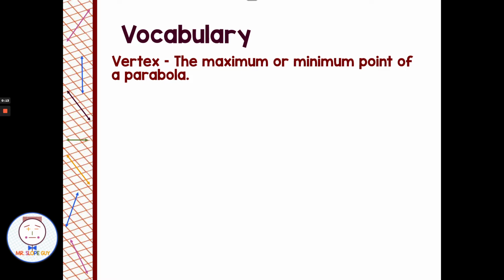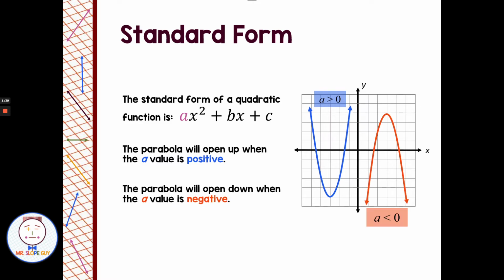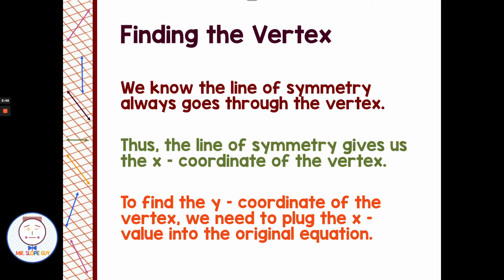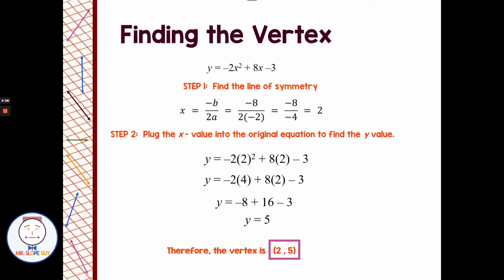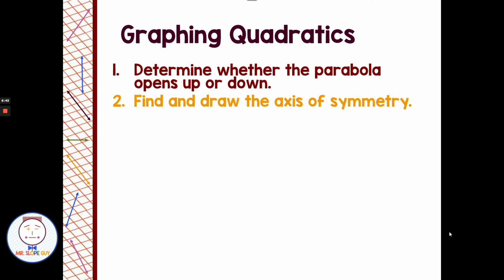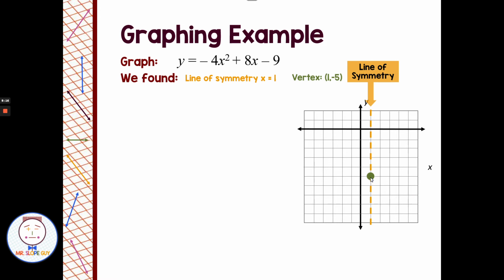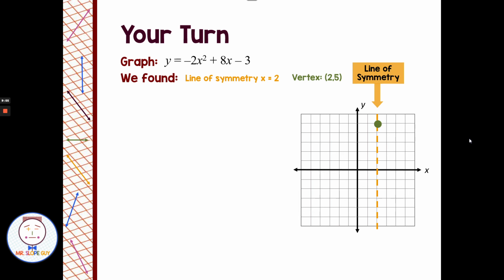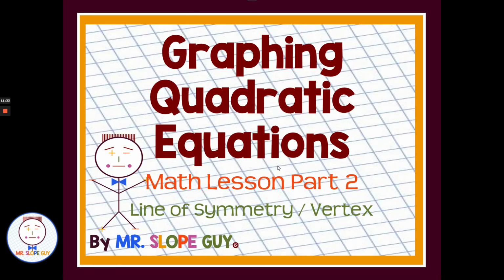Mastering Quadratic Graphing: AOS, Vertex, and MSG Explained - Lesson 2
Welcome to our dynamic lesson on Graphing Quadratic Equations! In this captivating video, we delve deeper into the world of quadratic functions, focusing specifically on the Axis of Symmetry (AOS), Vertex, and Maximum or Minimum of the parabola.

Join us as we unlock the secrets to graphing quadratic equations with precision and confidence. We'll guide you through the step-by-step process of identifying the AOS, calculating the Vertex, and determining whether the parabola opens upward or downward to find the MSG.

With clear explanations and practical examples, we make understanding quadratic graphs a breeze. Discover how the AOS helps in symmetry identification, how the Vertex coordinates provide essential information about the graph's turning point, and how the MSG contributes to optimizing various real-world scenarios.

Our experienced instructor demonstrates multiple techniques and strategies, ensuring that you grasp the concepts effectively. We'll explore both standard and vertex form equations, giving you a well-rounded understanding of quadratic graphing.

Whether you're a student seeking to excel in algebra or an enthusiast hungry for mathematical knowledge, this lesson is tailored to meet your needs. Sharpen your graphing skills, gain valuable insights, and become proficient in graphing quadratic equations.

Don't miss out on this opportunity to enhance your mathematical prowess.

Let's unravel the mysteries of mathematics together and empower ourselves with knowledge.

Timestamps:
0:00 Introduction to Graphing Quadratic Equations
0:45 Understanding the Axis of Symmetry (AOS)
3:12 Calculating the Vertex Coordinates
5:27 Determining Maximum or Minimum (MSG)
8:03 Applying the Concepts to Real-World Scenarios
10:18 Graphing Quadratic Equations in Standard Form
12:40 Graphing Quadratic Equations in Vertex Form
15:25 Practice Exercises and Examples
18:10 Conclusion and Next Steps

Math Standards

Aligned with common core standards. Graph quadratic functions and show intercepts, maxima, and minima. Graph linear and quadratic functions and show intercepts, maxima, and minima. Florida's B.E.S.T. standards MA.912.AR.3.8 Solve and graph mathematical and real-world problems that are modeled with quadratic functions. Interpret key features and determine constraints in terms of the context. Key features are limited to domain; range; intercepts; intervals where the function is increasing, decreasing, positive or negative; end behavior; vertex; and symmetry. Instruction includes the use of standard form.